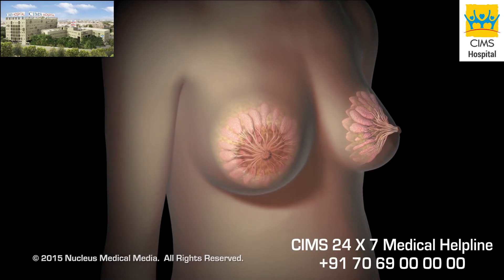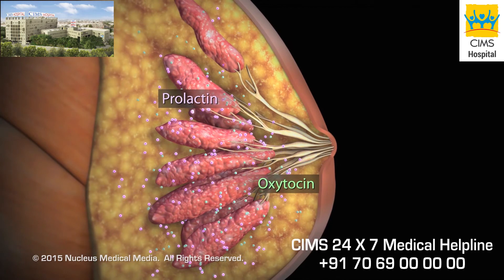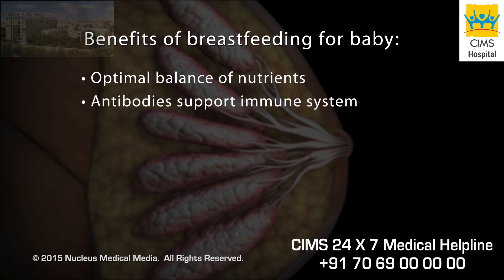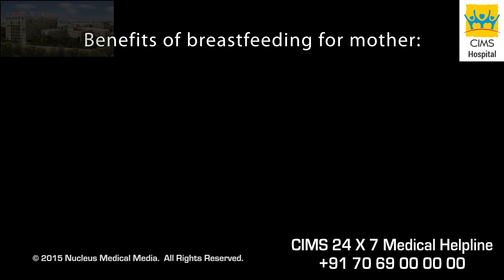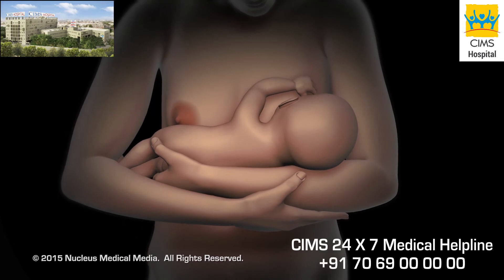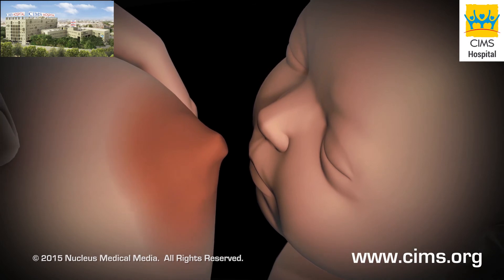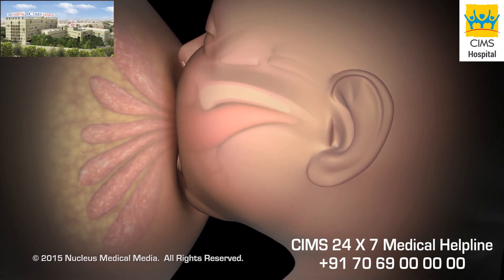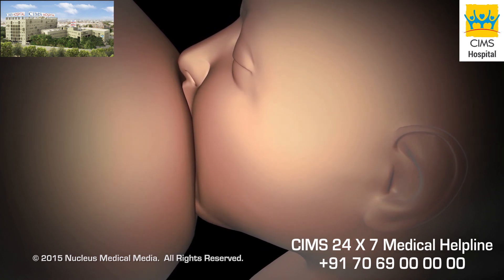Breastfeeding - CIMS Hospital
The anatomy and physiology of the female breast are depicted and the basic breastfeeding procedure is depicted. An overview of the roles of the hormones prolactin and oxytocin in milk production, along with the four basic breastfeeding positions, which include the cradle hold position, side-lying position, cross-cradle hold and football hold, are also highlighted.